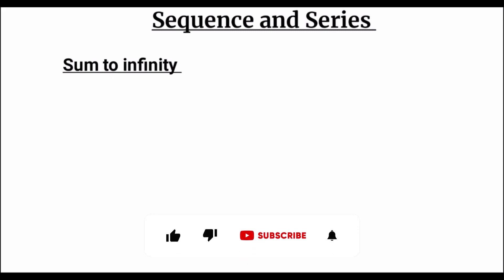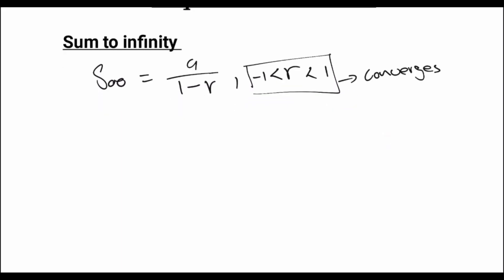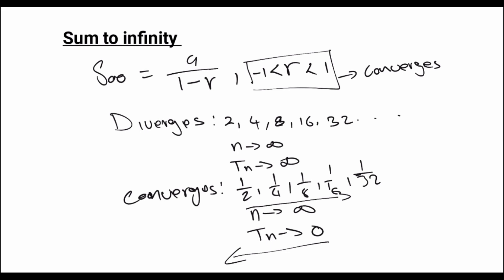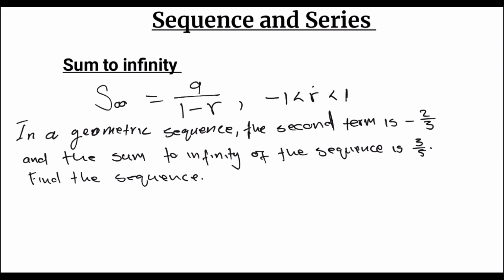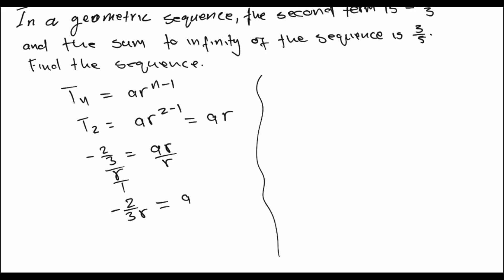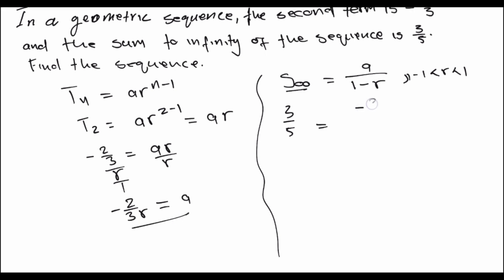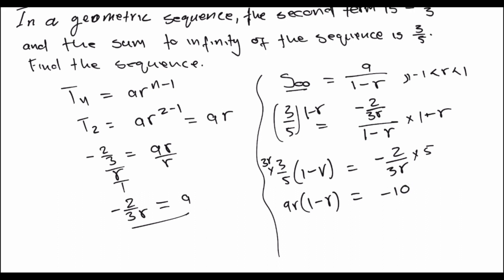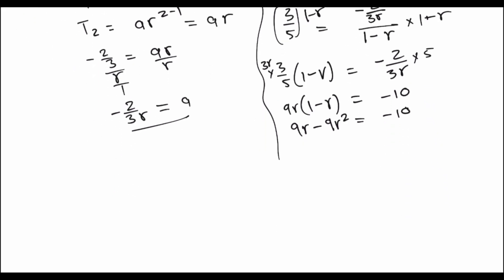Sum to Infinity | Grade 12 | Sequence and Series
This sequence and series lesson covers the sum to infinity which is a continuation of the geometric series. Here I explained the concept of sum to infinity and solved a typical test or exam question. Enjoy!!!